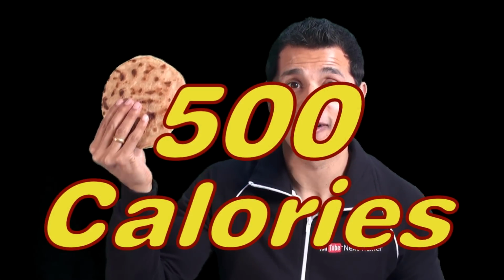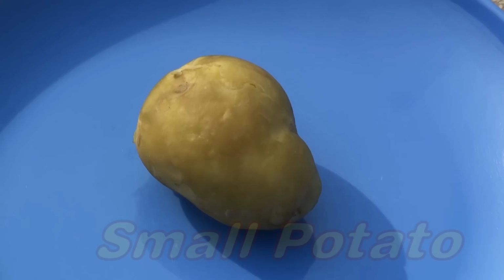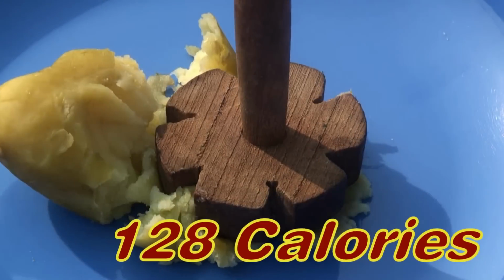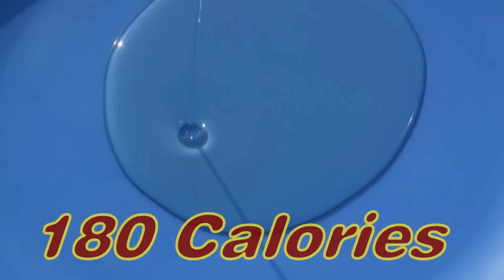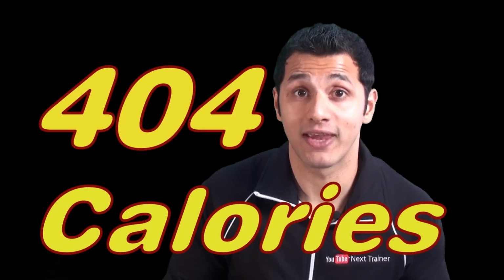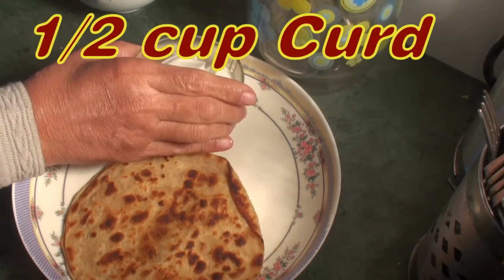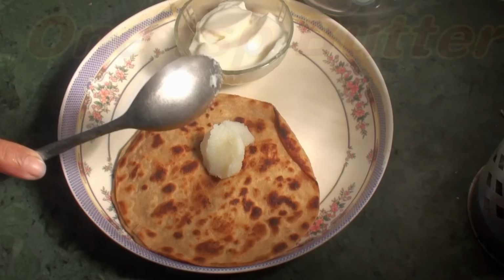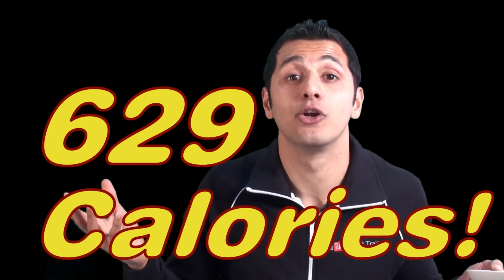How To Lose Weight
The best way to lose weight is to control the portion size of your food,  smaller portion would mean lesser calories and that is the easiest and fastest way to lose weight :-).

Check out the video, it explains a lot more in detail -

Raghav Pande is an Online Fitness Consultant

He is a Certified Fitness Trainer, Sports Nutritionist and the Winner of "You Tube Next Trainer"